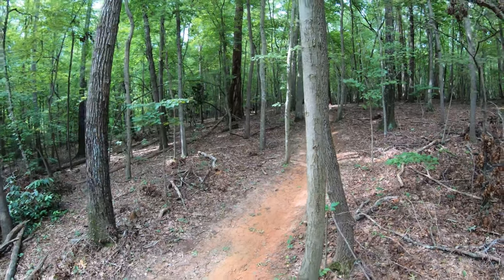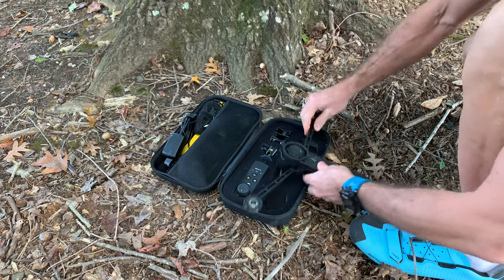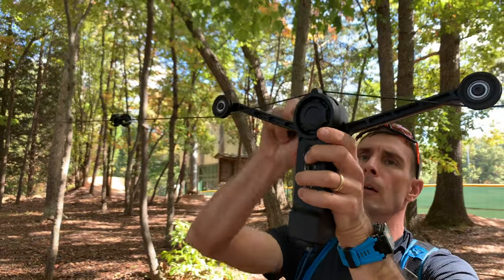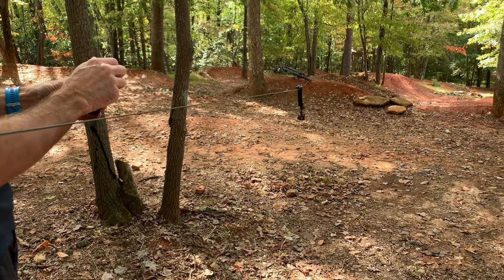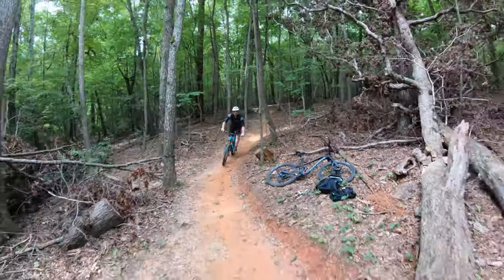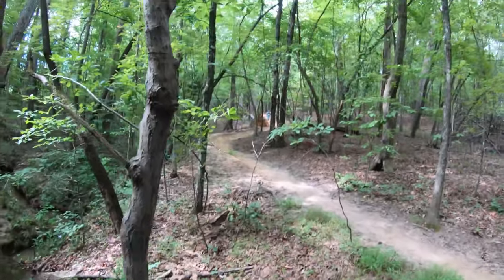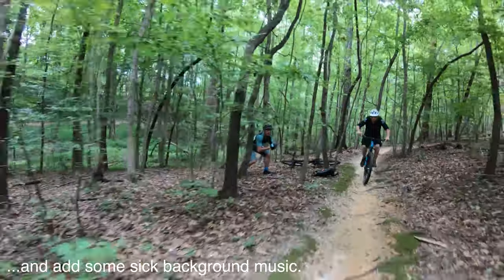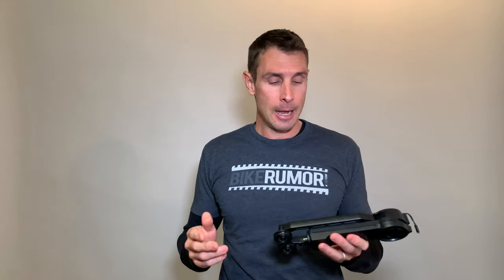Wiral Lite Cable Cam Review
The Wiral Lite cable cam is an affordable, user-friendly way to string long, flowing action video shots through the woods. It's easy to use, works great, and allows for some amazingly smooth follow/leader cams and interesting points of view.

Here's our review, showing how to set it up, tips on getting the best performance out of it, and what happens when you smash it against the rider's helmet at full speed (hint: it explodes).